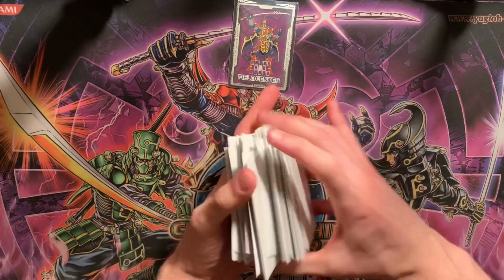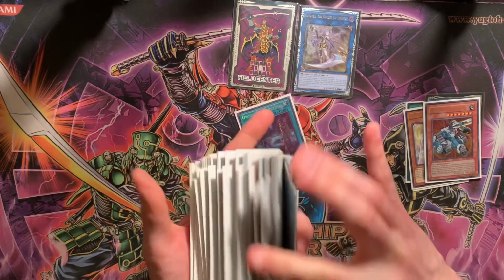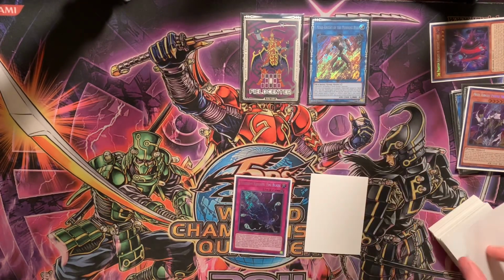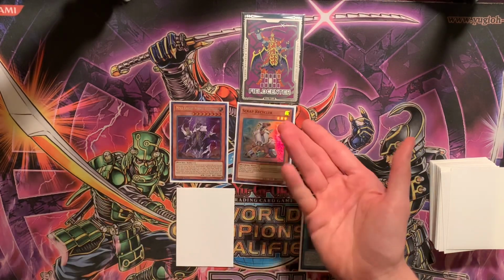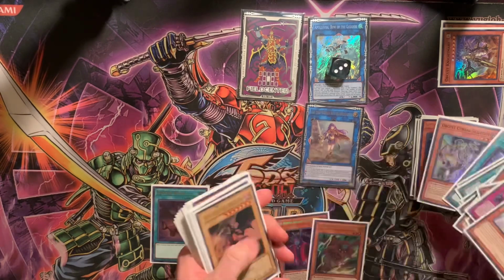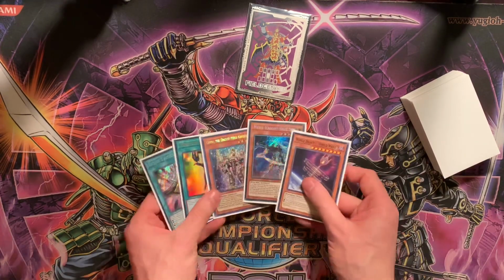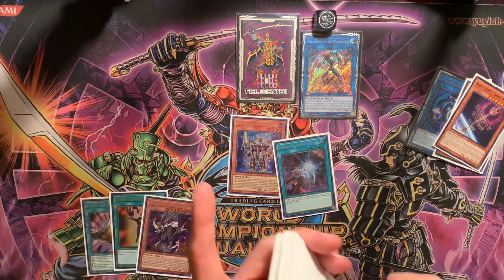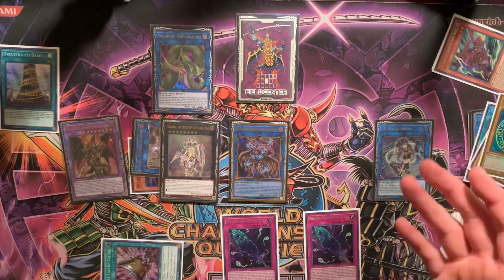Yu-Gi-Oh! Orcust Test Hands and Combos!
Add me on Xbox Live: TeamBIO97

Song:
"Wreckognize" by On 2 Galaxies